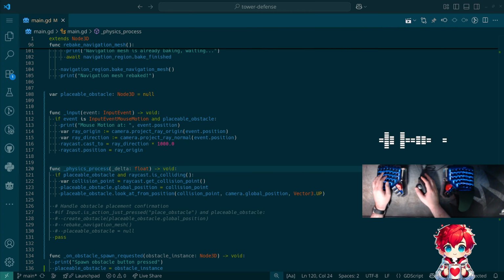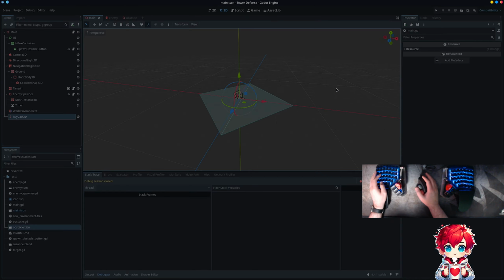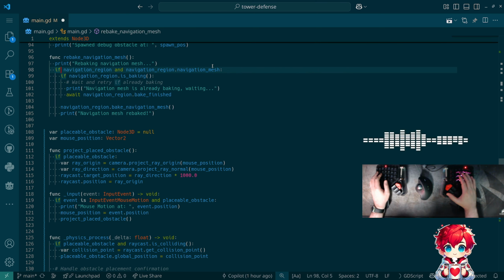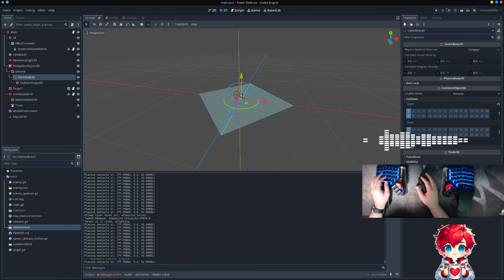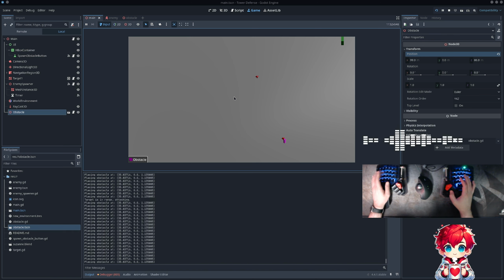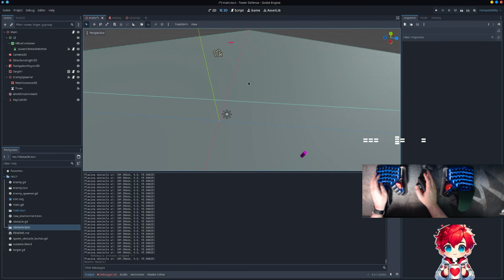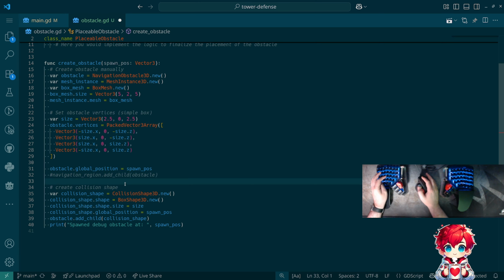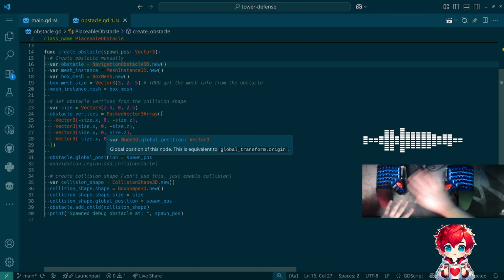Implementing Obstacle Placing in Godot | Chill Sunday Morning Coding - Episode 54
In this video, I work through implementing a system to place obstacles dynamically in a game using the Godot Engine. This session focuses on utilizing raycasting and collision systems to project object placement from the camera and mouse inputs. I also discuss setting up object orientation, creating preview visuals, and ensuring the placement process integrates seamlessly with existing mechanics.

Throughout the session, I troubleshoot issues like ensuring objects are properly added to the scene, enabling their visibility, and configuring collision layers for proper interaction. We also delve into enhancing the visual feedback during placement, such as adding semi-transparency and outlines to objects in their placeable state.

One of the major challenges tackled is ensuring the navigation mesh dynamically updates when obstacles are placed, allowing game entities to respect the adjusted environment. By the end of the session, we successfully lay the groundwork for placing objects in the world, marking significant progress toward the game’s development.

If you're looking to learn more about Godot’s raycasting, collision, and scene management systems, this video provides a hands-on demonstration of problem-solving and building a foundational feature for game development.